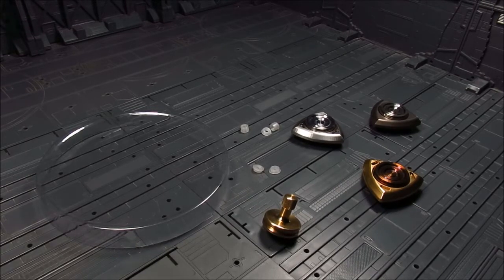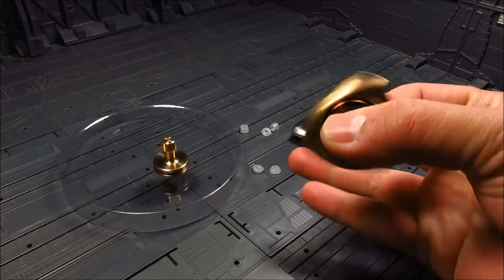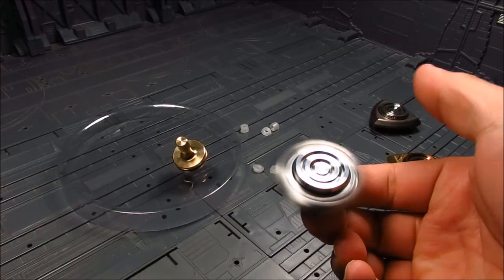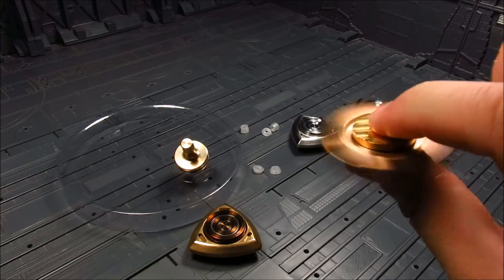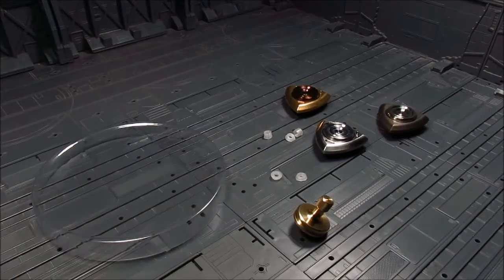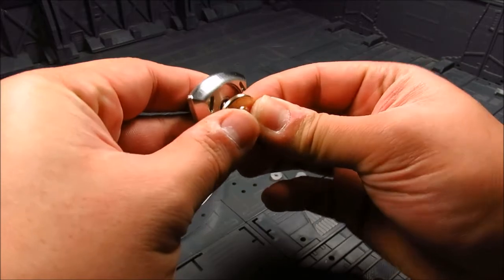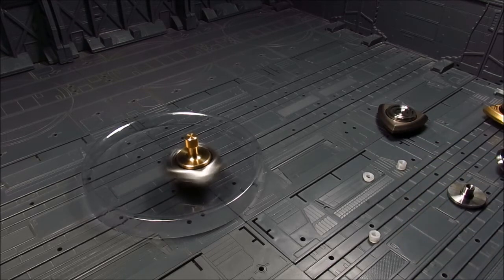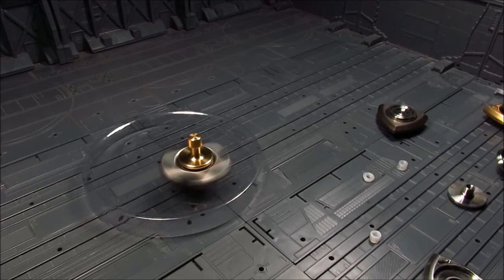Invader Drone Spinner and Converter Top Review